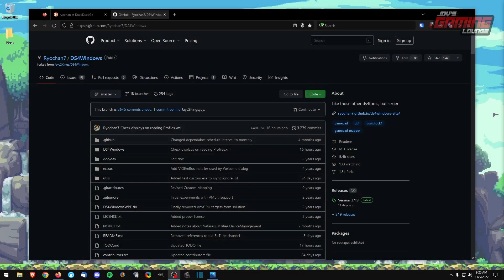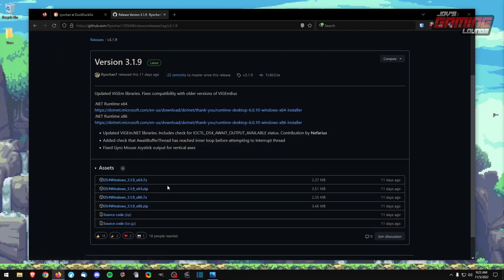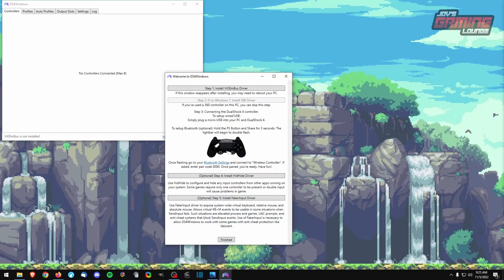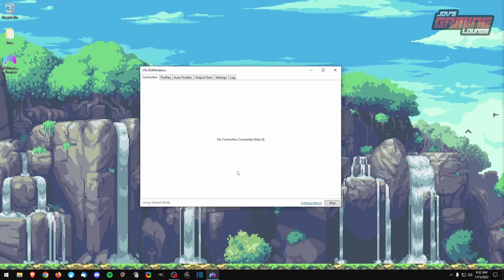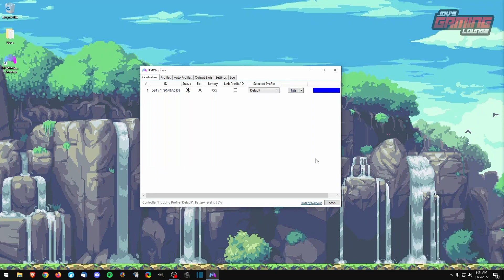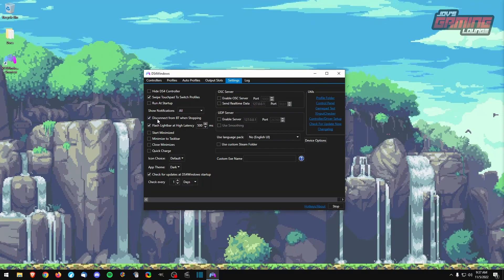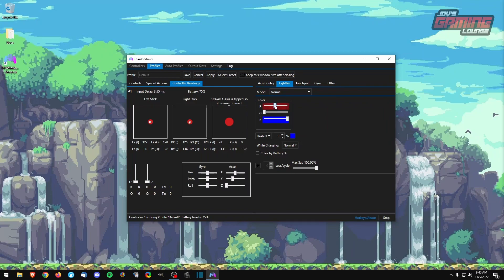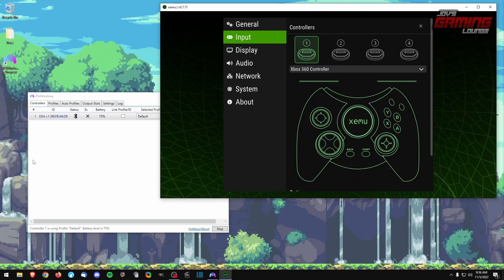How to Setup DS4Windows | Use DualShock, DualSense, JoyCons & Switch Pro Controllers On PC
How to Setup DS4Windows to use DualShock, DualSense, JoyCons & Switch Pro Controllers On PC.

PC Setup:
CPU: AMD Ryzen 5 3600 @ 4.2GHz OC
Motherboard: ASUS ROG Strix X370-F GAMING
Ram: G.SKILL Flare X Series 16GB 3200MHz CL14
GPU: PowerColor AMD Radeon Vega 56 RED Dragon @ 1670 MHz OC

Music in the video is from the GhostRunner soundtrack.